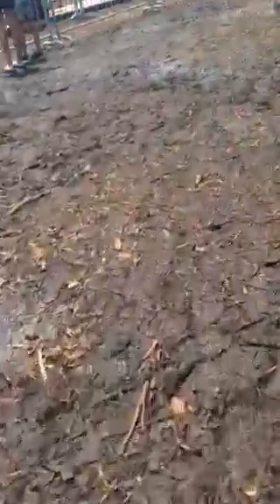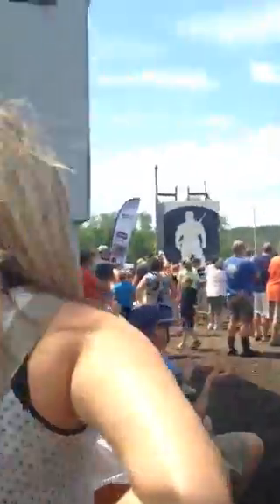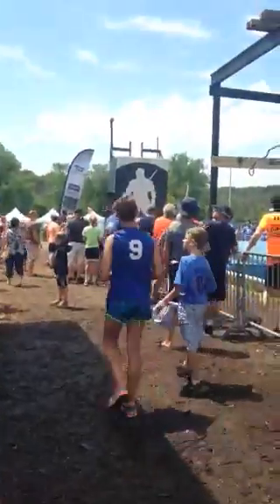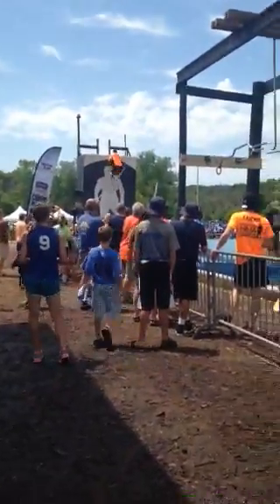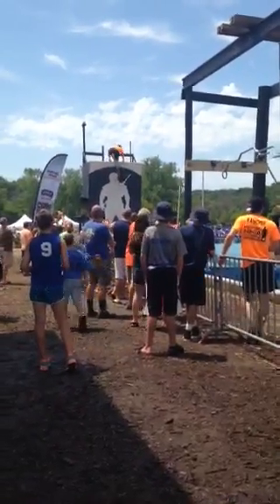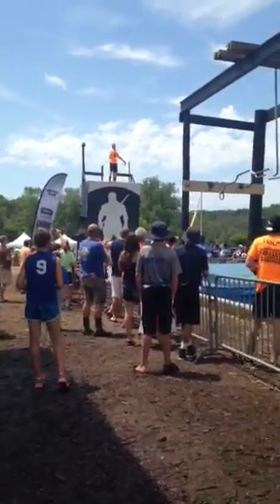Rockford ninja warrior w/cgage32&wolf101jj